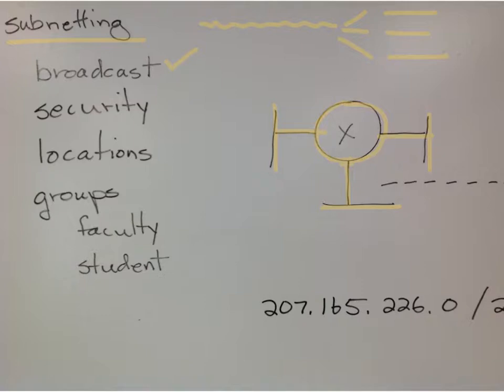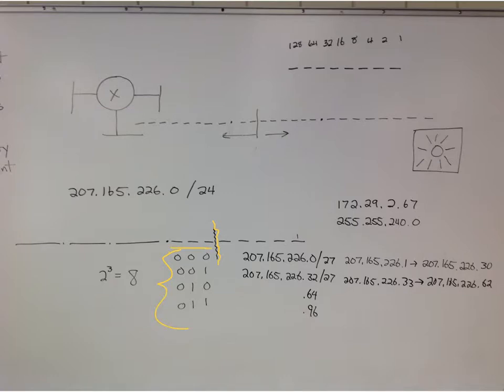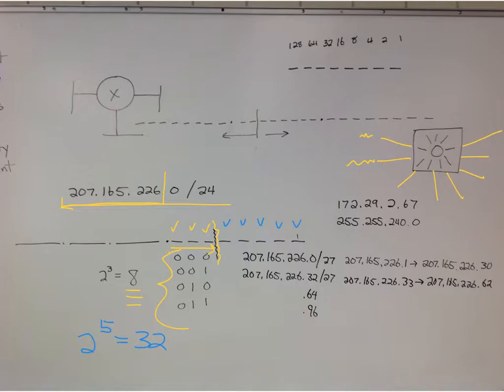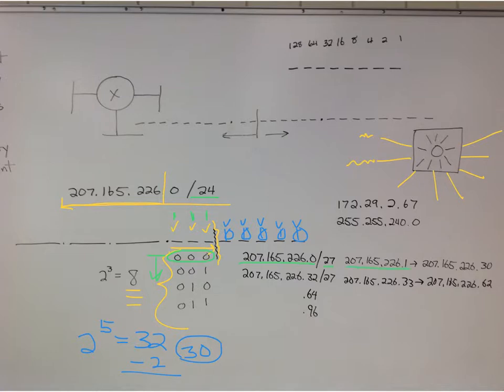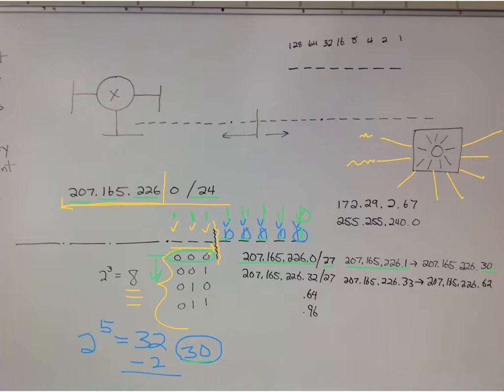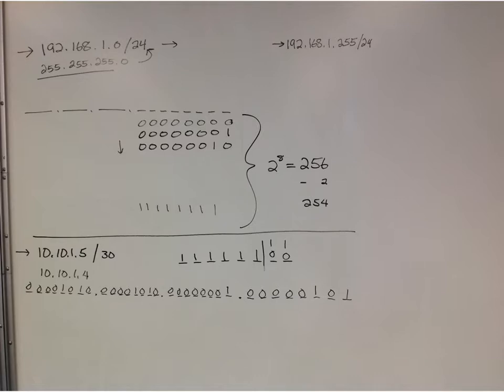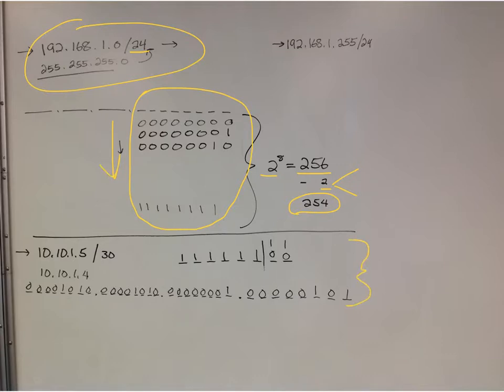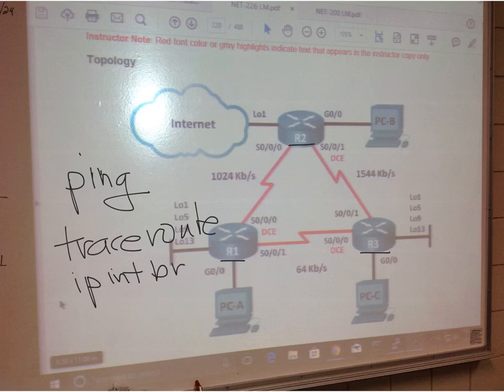NIACC-Dirksen NET-200-WBR-F17 D19